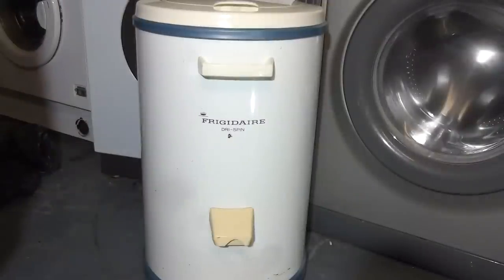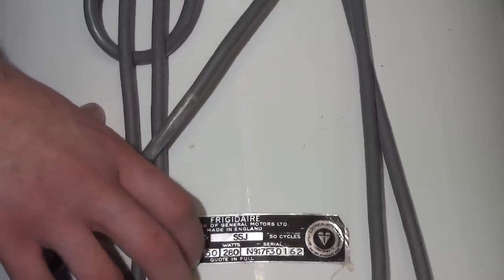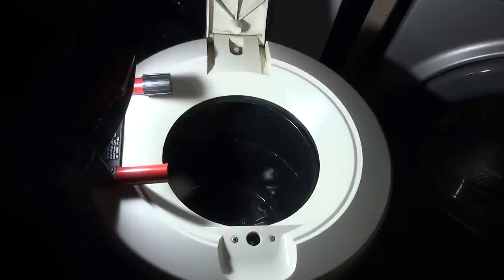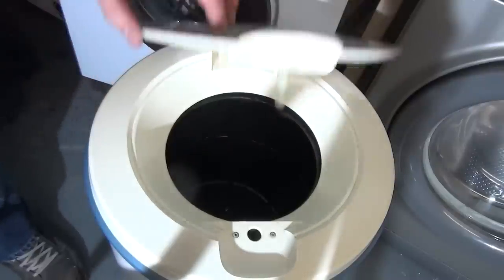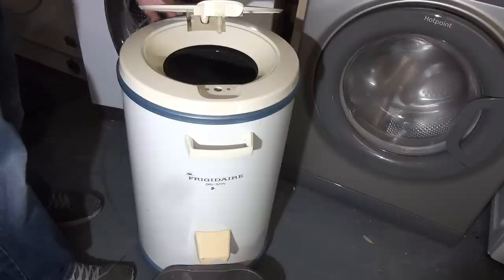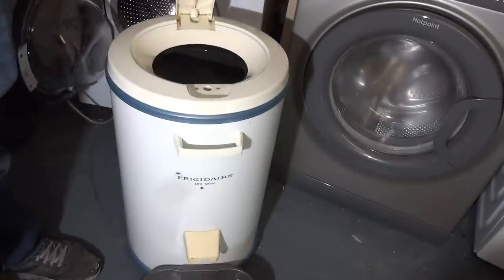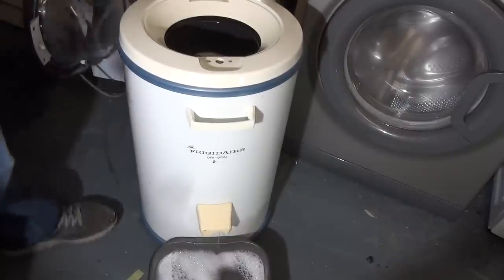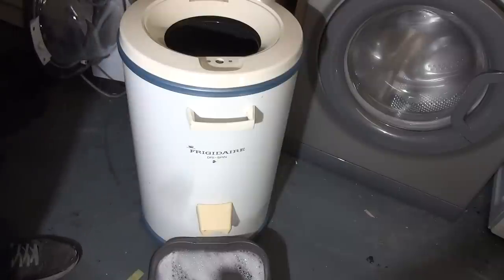Review and Demonstration of a 1970's Fridgidare SSJ drispin spin dryer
Review and Demonstration of this vintage Fridgidare drispin spin dryer. i don't have much information on load size or spin speed so any information will be much appreciated.